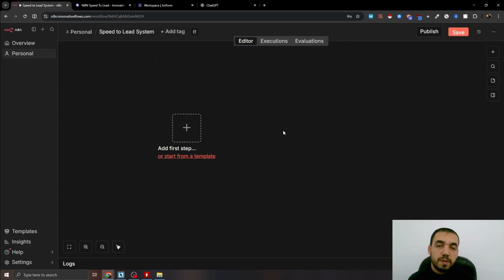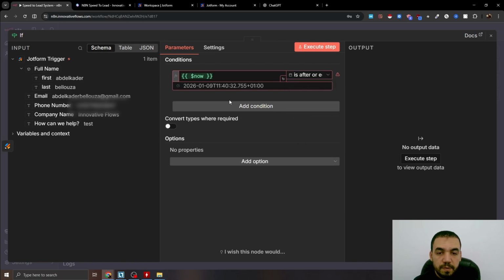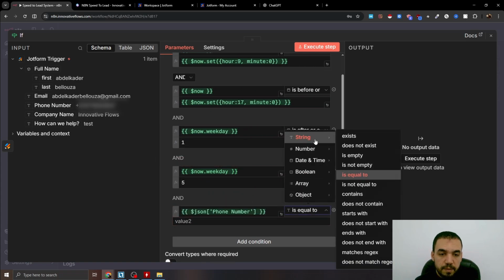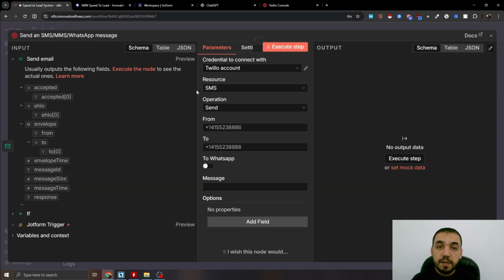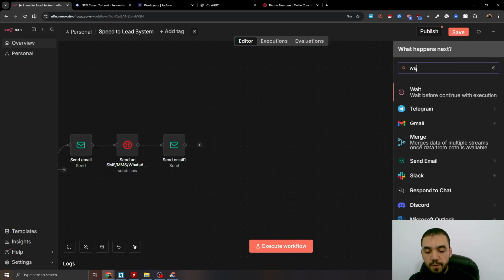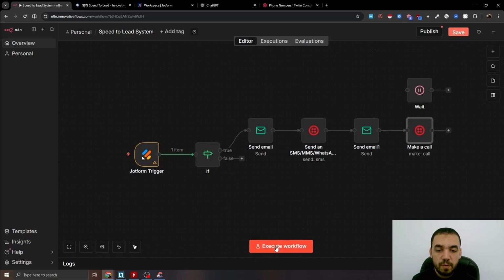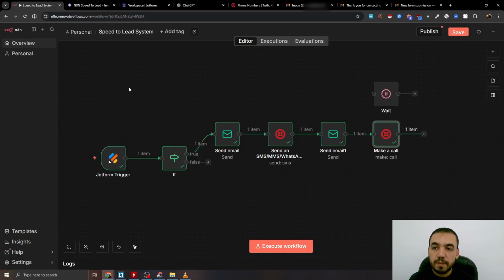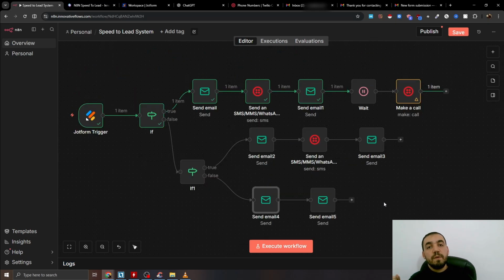Speed to Lead Automation: Reply to Leads in Seconds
If you want help implementing this system or building something similar for your business, you can reach out here:

🧠 About this system

In this video, I build a Speed to Lead automation using n8n that instantly responds to new form submissions.

Leads receive an immediate email and SMS, and during business hours, they’re automatically connected to a sales rep by phone.

The system also handles after-hours and weekend submissions with the right logic and fallbacks.